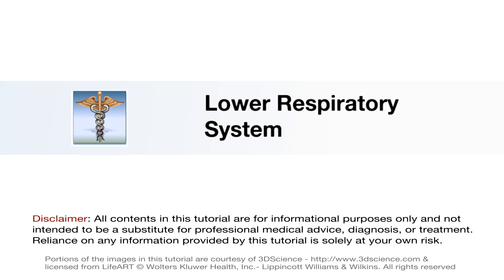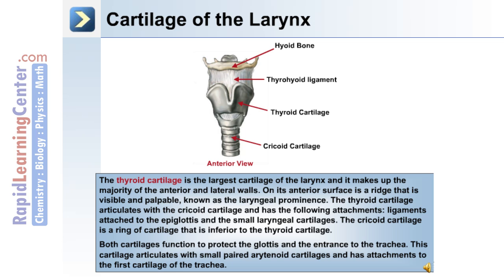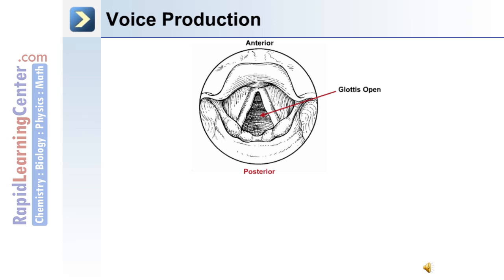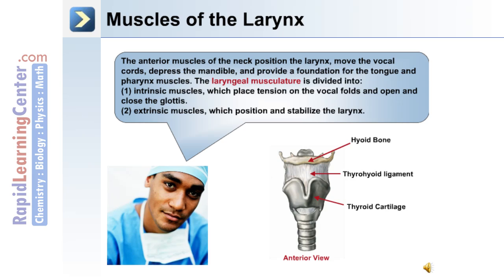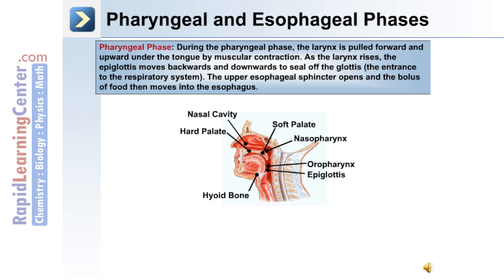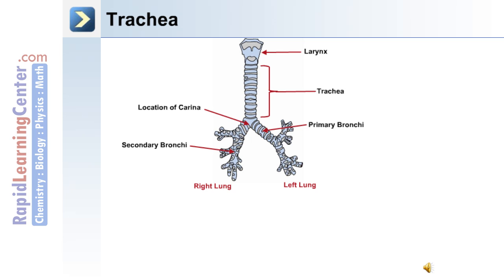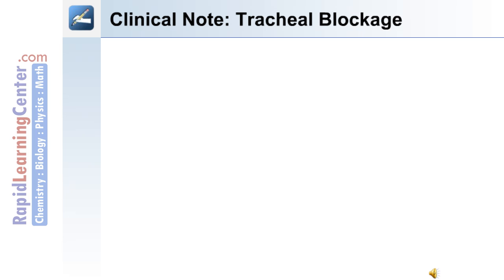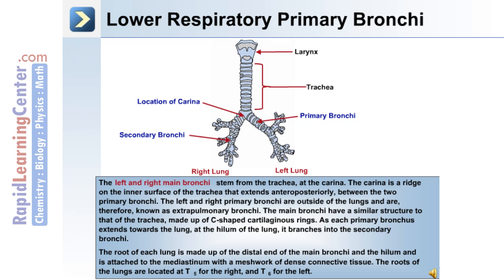The Respiratory System - Part 3 of 4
-- RL216 Human Anatomy and Physiology: The Respiratory System -- Part 3 of 4